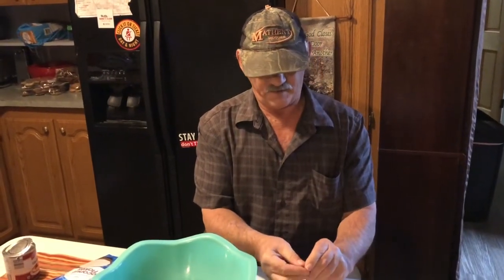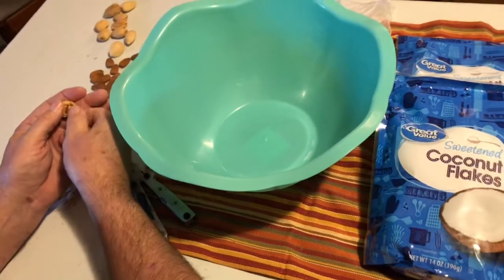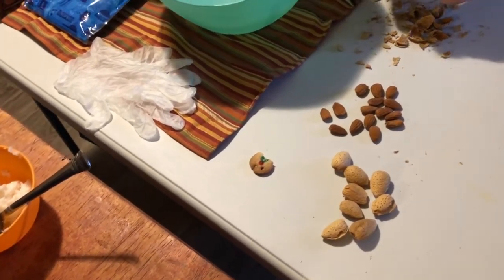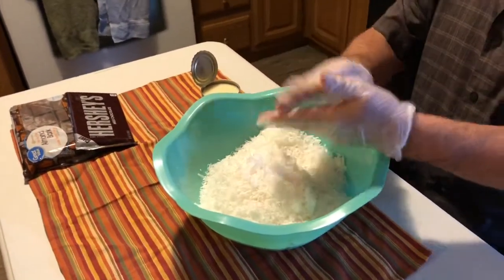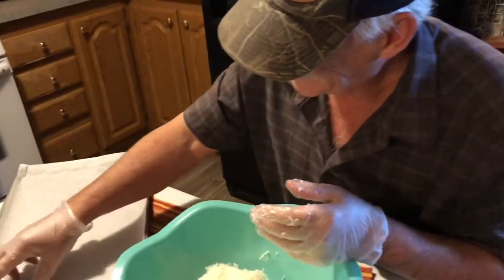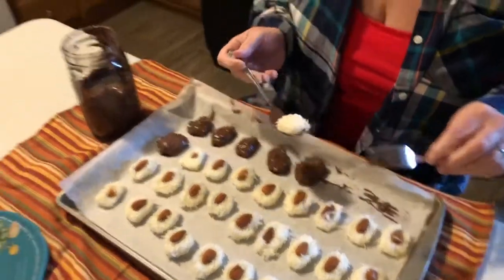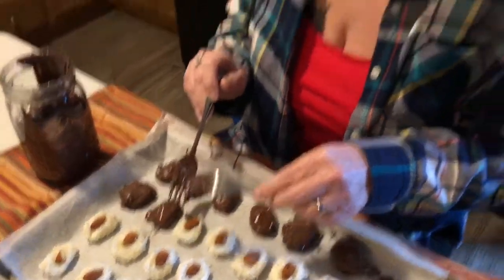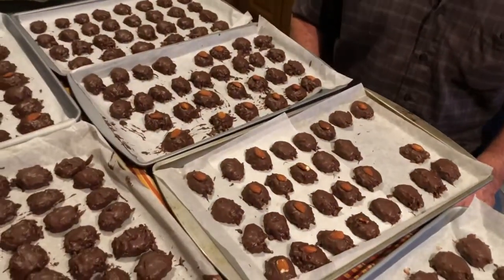Making Candy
We are making coconut, chocolate, almond style candy.